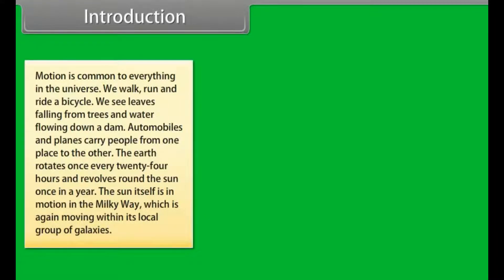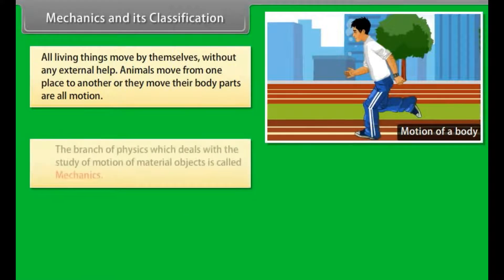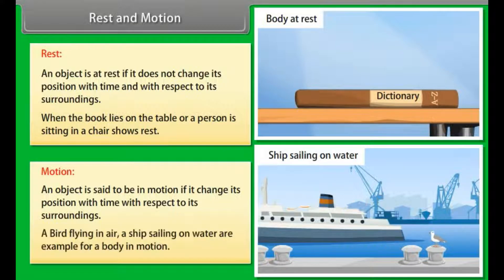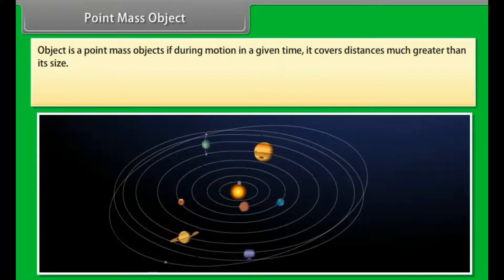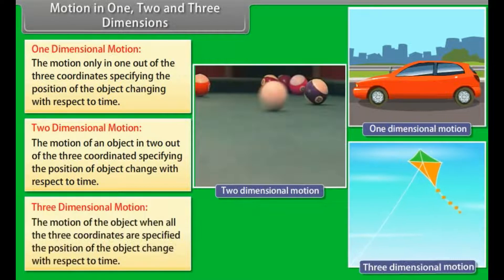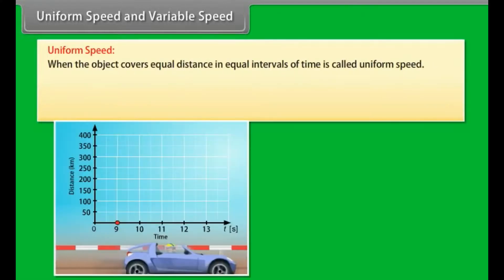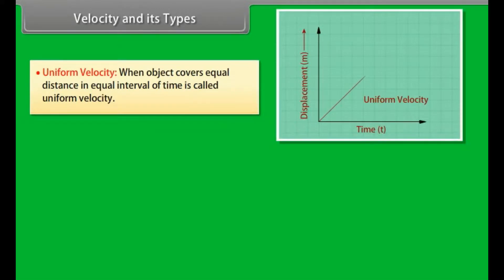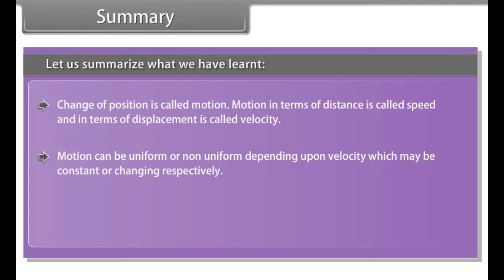CBSE Class 11 || Physics || Motion in a Straight Line || Animation || in English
CBSE Class 11 || Physics || Motion in a Straight Line || Animation || in English @digitalguruji3147

class 11 motion in a straight line
class 11 motion in a straight line one shot
class 11 motion in a straight line jee
class 11 motion in a straight line neet
class 11 motion in a straight line notes
class 11 physics motion in a straight line
class 11 physics motion in a straight line one shot
class 11 physics motion in a straight line explanation
class 11 physics motion in a straight line explanation in english
class 11 physics motion in a straight line full explanation
class 11th physics motion in a straight line explanation
class 11 physics chapter motion in a straight line explanation
class 11th physics chapter motion in a straight line explanation
class 11 physics chapter motion in a straight line full explanation
class 11 physics motion in a straight line in english
class 11 physics motion in a straight line animation
motion in a straight line class 11 animation
motion in a straight line class 11 animation video